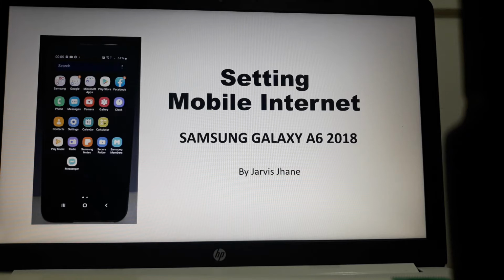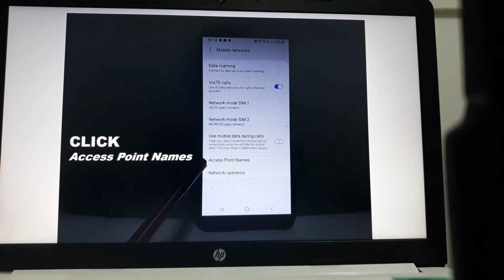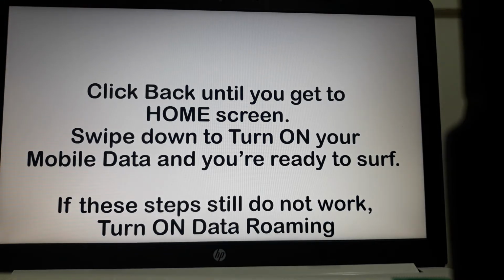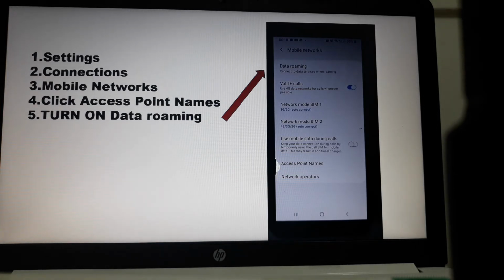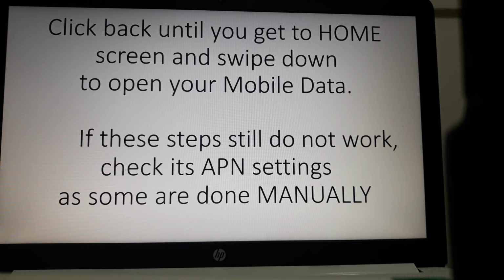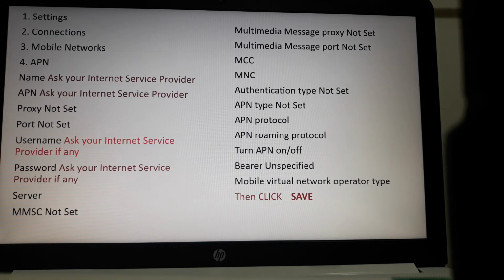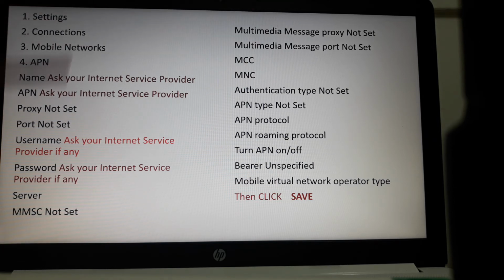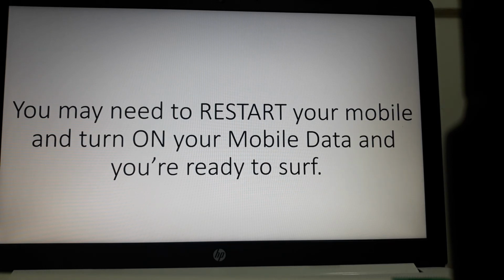Mobile Internet Setting - Samsung A6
This video shows how to internet setup/How to fix APN setting problem/Samsung Galaxy/A6/ 2018
how to find out which model of samsung
UNBOXING iXCHANGE BLUETOOTH HEADSET RETRACTABLE
How to ENABLE COMMENTS on YT Apps/ Easy Way 2021
How to DISABLE COMMENTS on TY Apps/ Easy Way 2021
how to transfer photos/videos to SD CARD The Easy Way
How to change background KINEMASTER
HOW TO FIX WATERMARK NOT SHOWING ON YOUR YOUTUBE VIDEOS